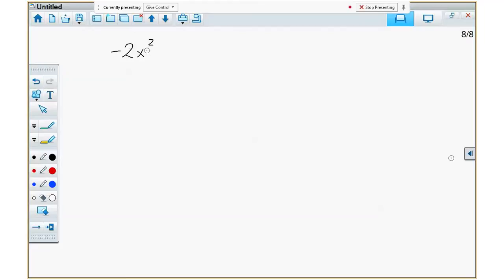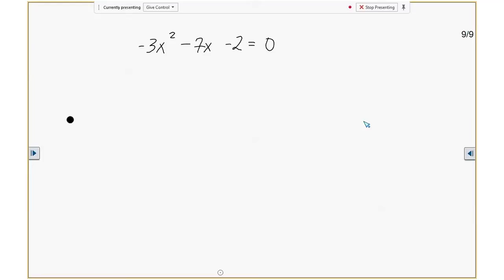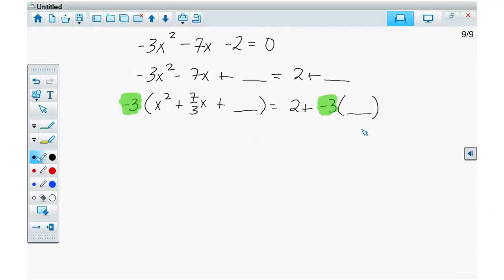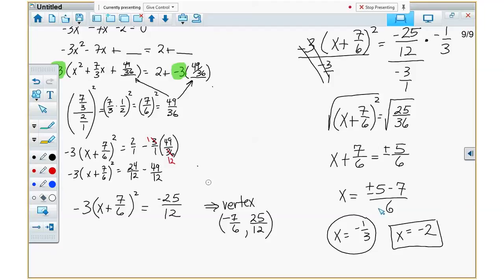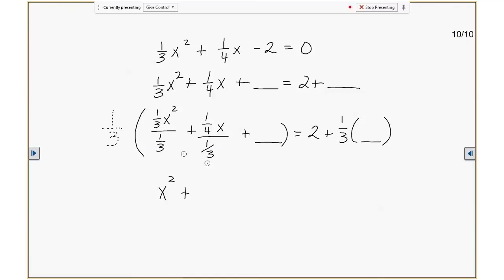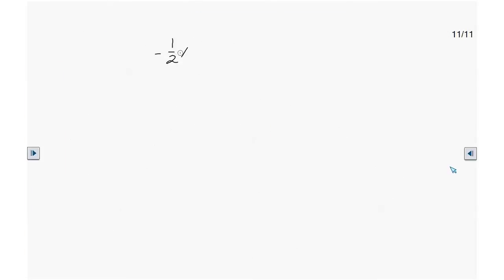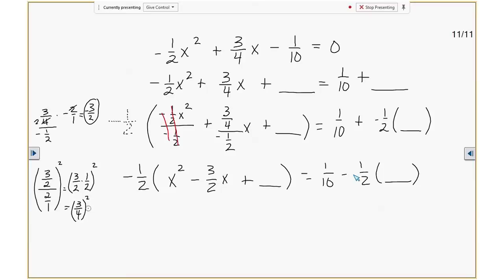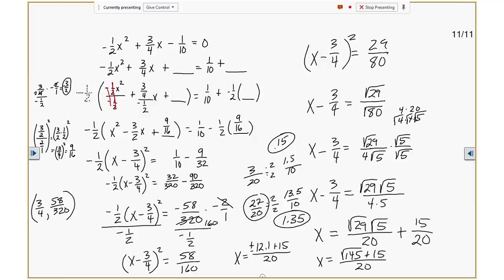CTS con't Thursday, February 09, 2017 11 18 08 AM